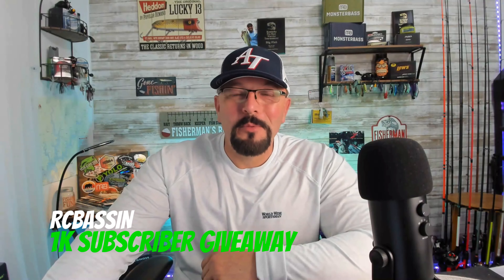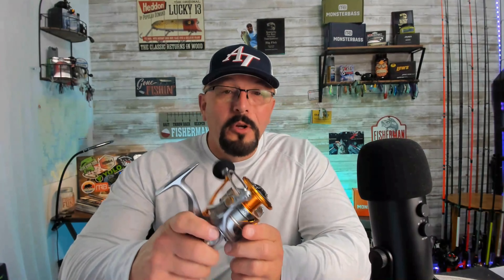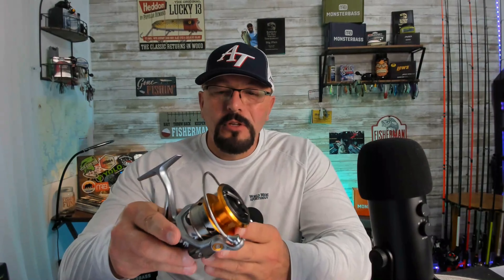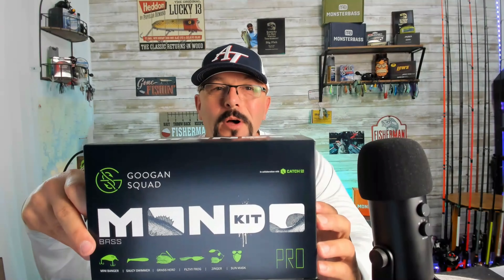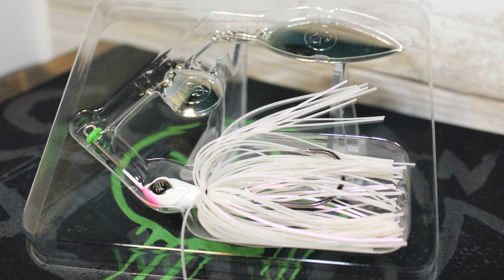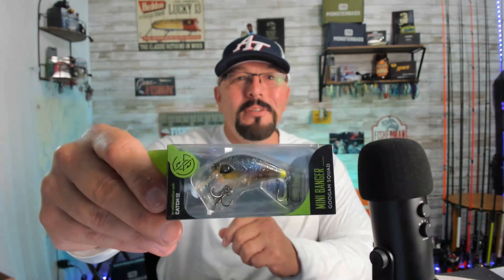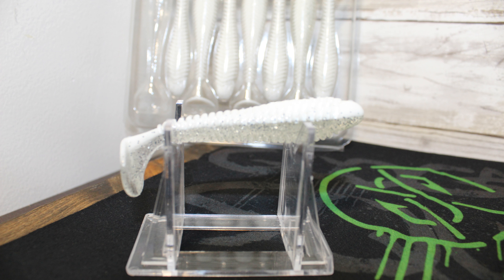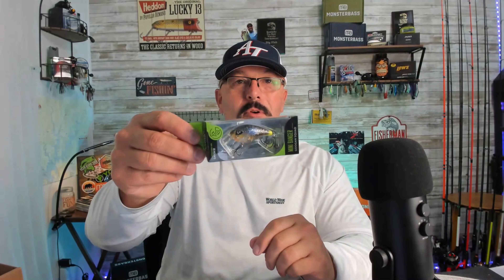The Tackle Box And Reel That Will Be Given To My 1,000th Subscriber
✅ OUTLET BAIT AND TACKLE Get 10$ off all orders $25 or more. CODE: SAVE10

Want to send me something to unbox or for the channel?

I am a 22 year retired Army Disabled Combat Veteran. I love to take Veterans out fishing and provide them with a little tackle to get them started in the sport of fishing as a way to cope with the stressors and experiences of military service and combat. At RCBASSIN our goal is to work together bringing more new anglers to the sport of bass fishing and to share information that helps us all catch more bass!

At RCBassin our goal is to work togther bringing more new anglers to the sport of bass fishing and to share information that helps us all catch more bass!